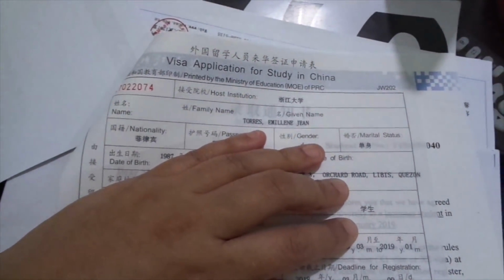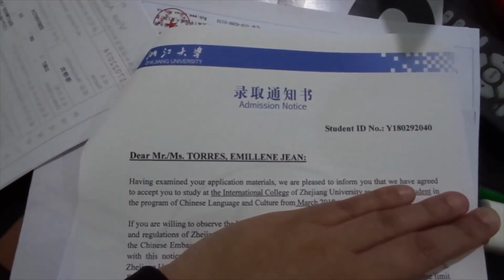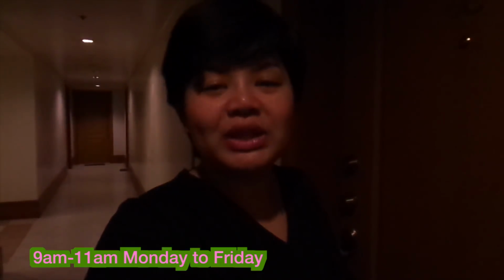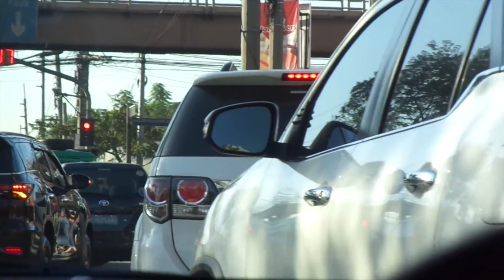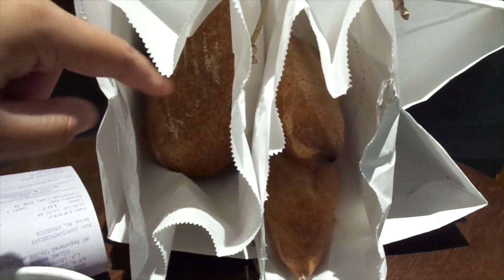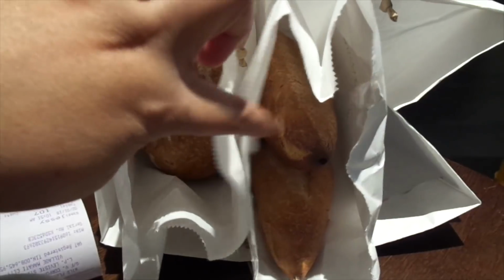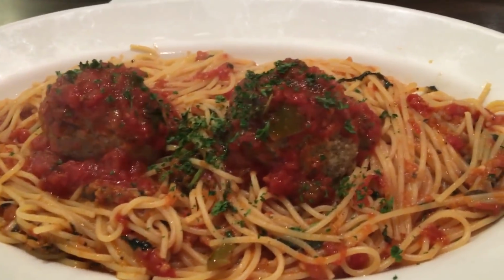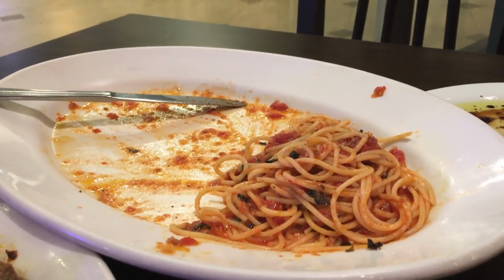[Your Tita in China Vlogs] Day 23 Ang Buhay Ay Weather Weather Lang | Passport/Visa Problem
Sabi nga nila hindi araw araw pasko. Dapat may Undas, Petsa de Peligro, at Mahal na Araw. It seems like nagsimula na ang Undas phase ng 2018 journey. Please pray that hindi sya masyadong magtagal! AJA!

Friends na ba tayo sa social media?
Facebook: Your Tita in China